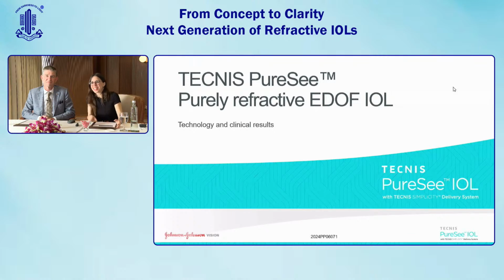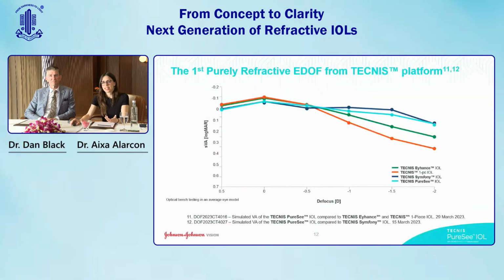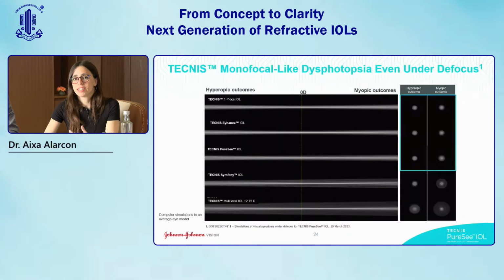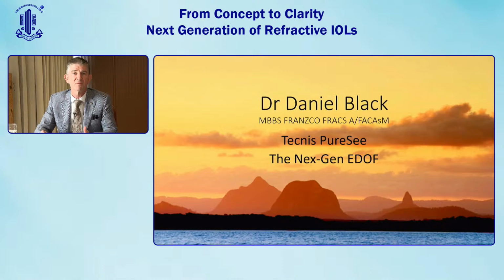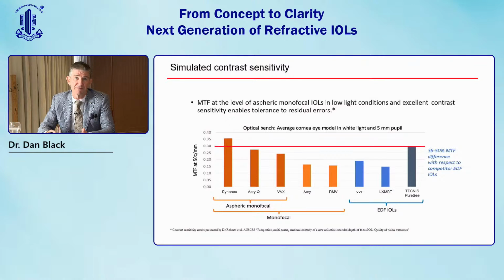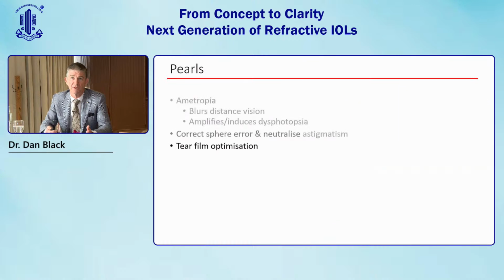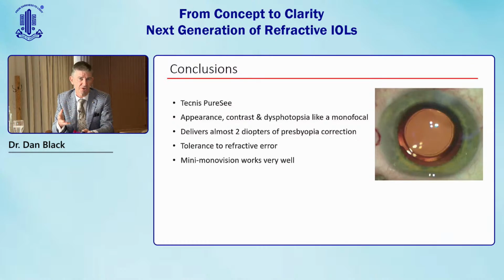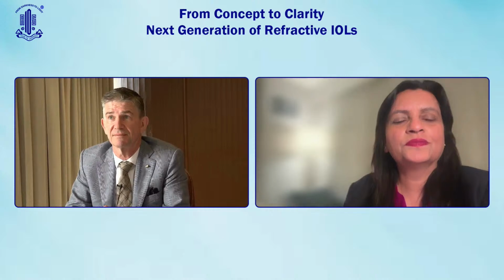FROM CONCEPT TO CLARITY